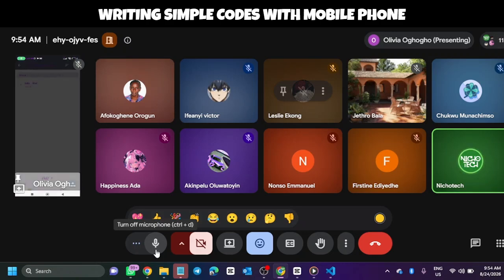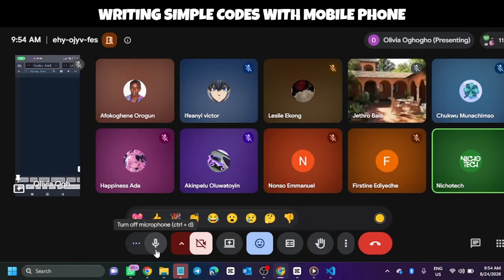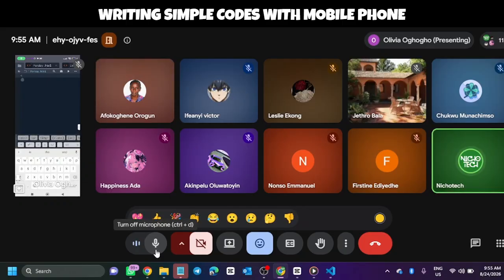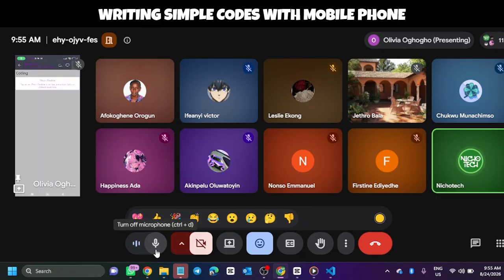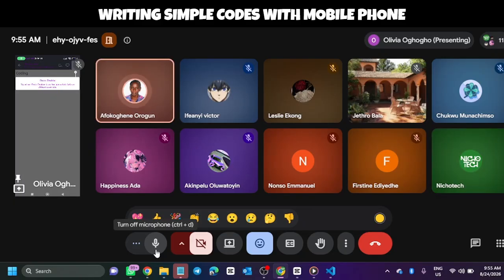How to Write Simple Lists & Code on Your Mobile Phone 📱💻 | Coding for Beginners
Learn how to write simple lists and basic HTML code using your mobile phone! 📱💻

A quick beginner-friendly coding lesson showing that you can start learning and practicing HTML on your phone without a laptop.

🚀 Learn. Code. Create with Nichotech!